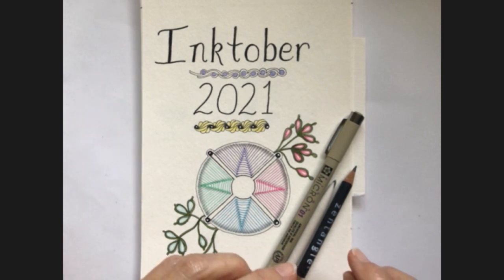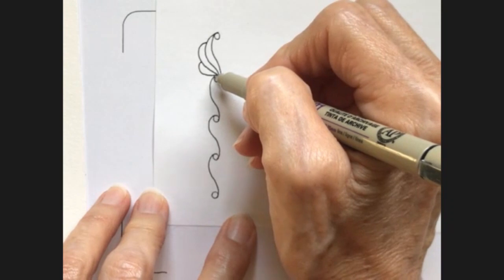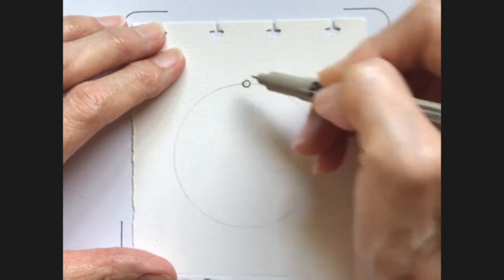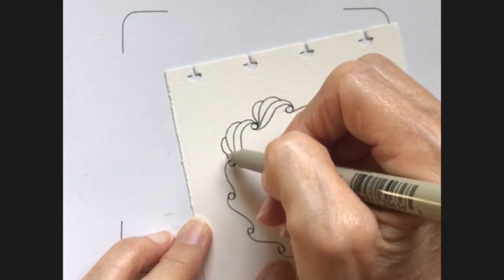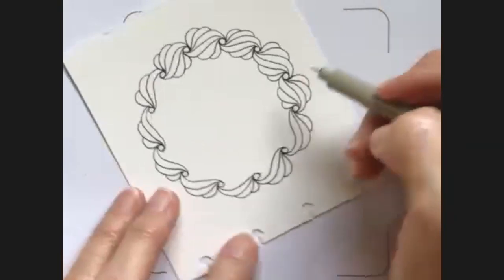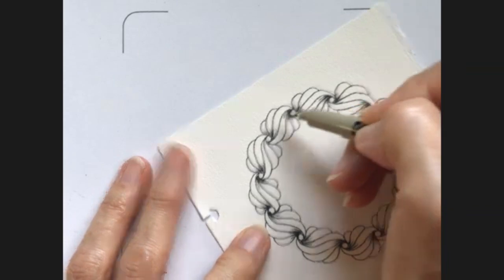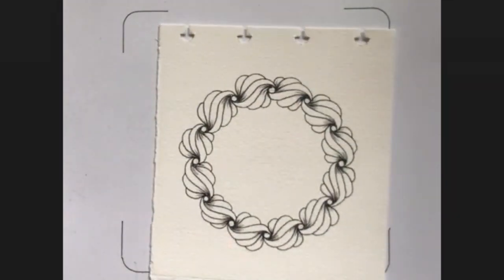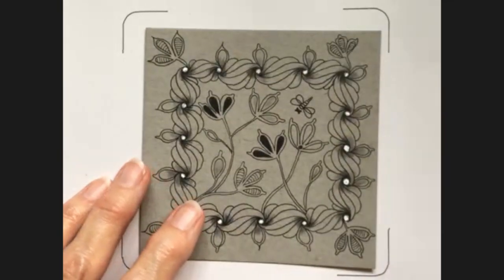Inktober Tangles 2021 Day 04 Whipdcreem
This is Day 04 of the Inktober Tangles for 2021 and the pattern is Whipdcreem by Doris Bisschop, CZT.

The full list of Inktober 2021 Tangle patterns and links to each step out are available

Heidi Kay CZT has shared some ideas for Inktober strings to display your tangles